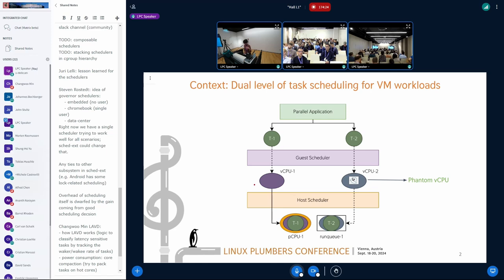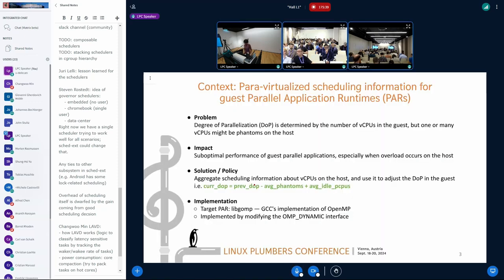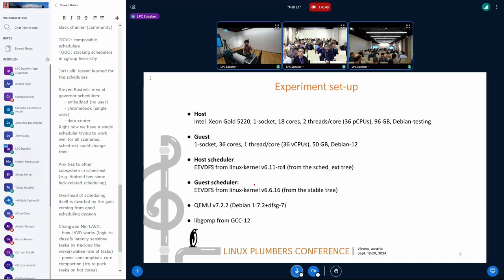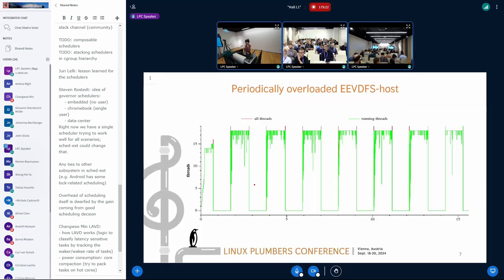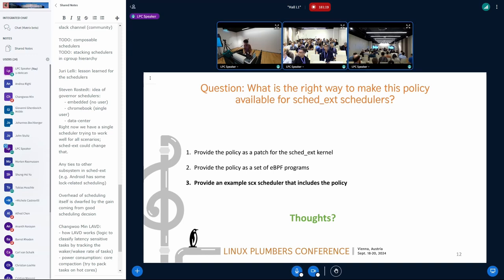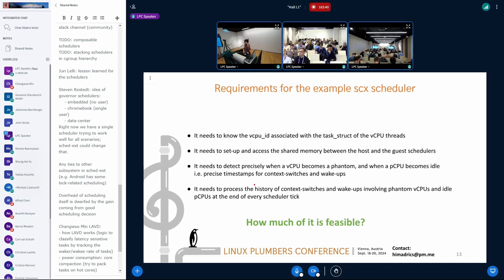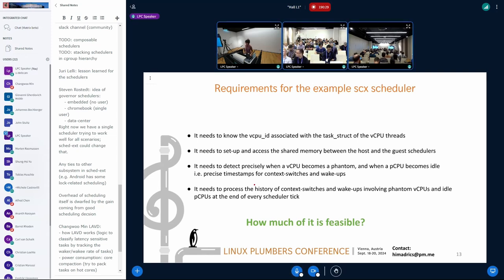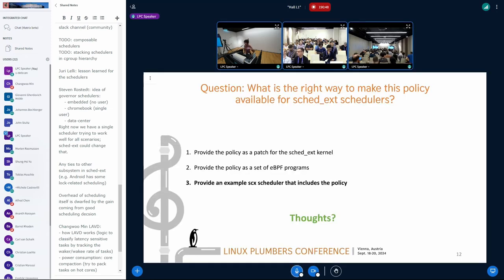A case for using para-virtualized scheduling information withsched_ext schedulers - CHHAYA-SHAILESH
A case for using para-virtualized scheduling information with
sched_ext schedulers
CHHAYA-SHAILESH, Himadri